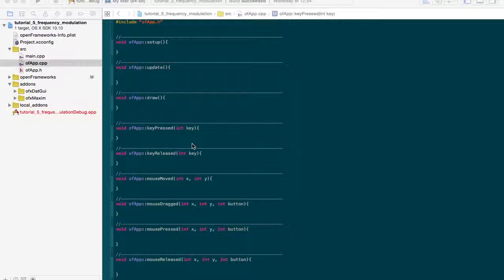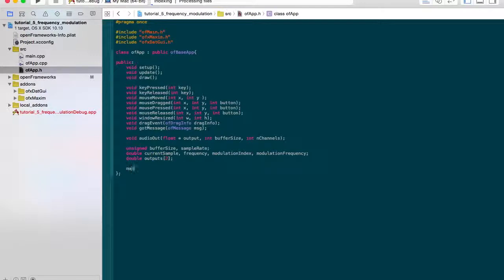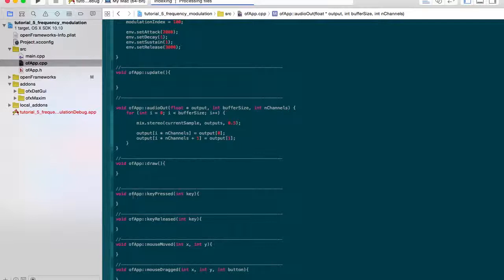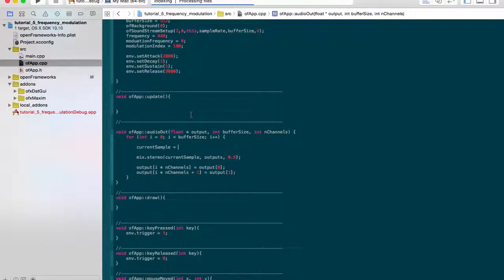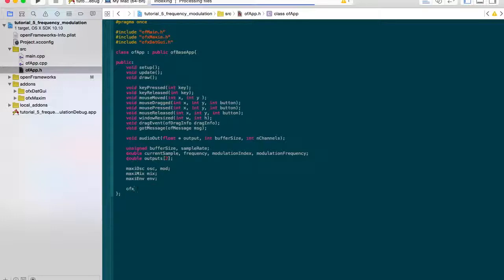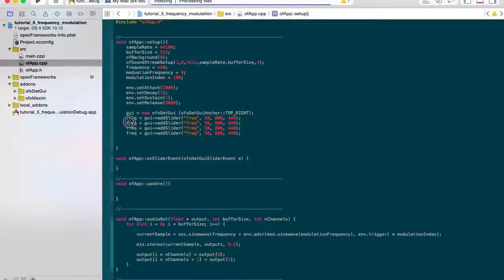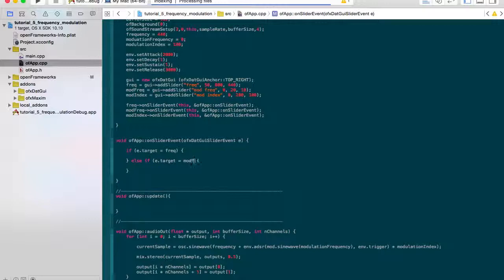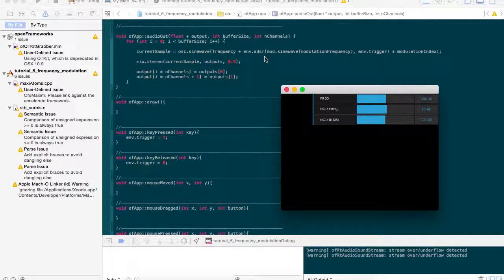ofxMaxim Tutorial 05 - Frequency Modulation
How to do basic frequency modulation using the ofxMaxim library in openFrameworks (C++)